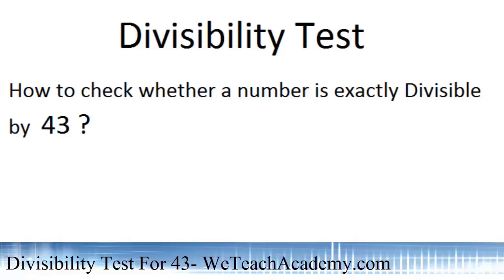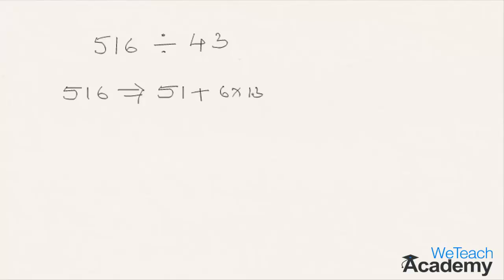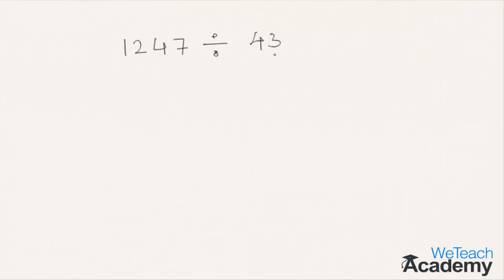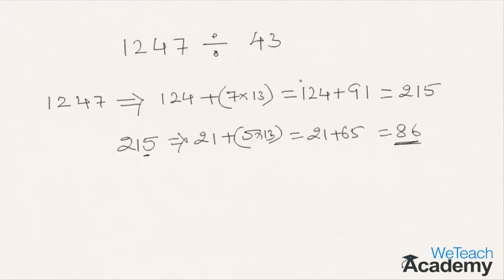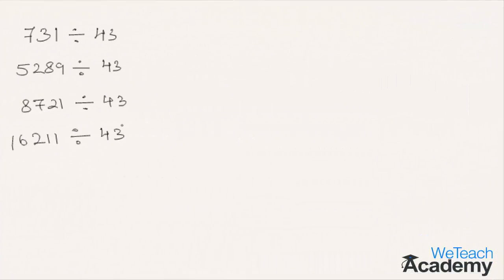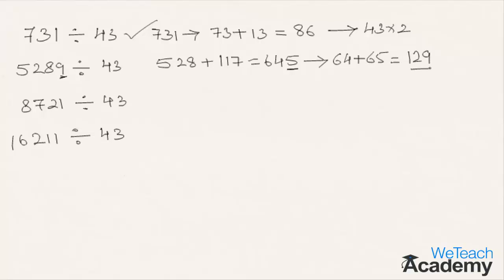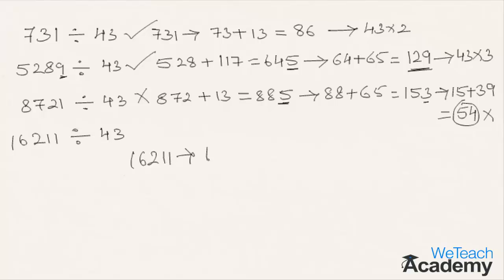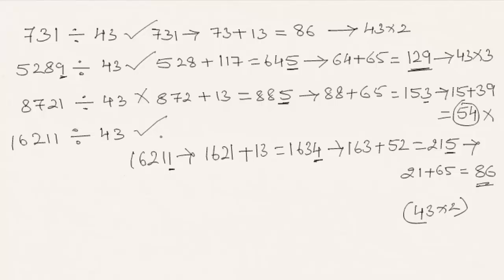Divisibility Test For 43